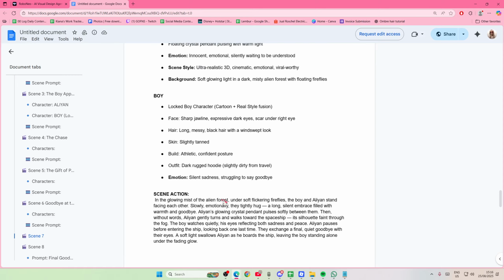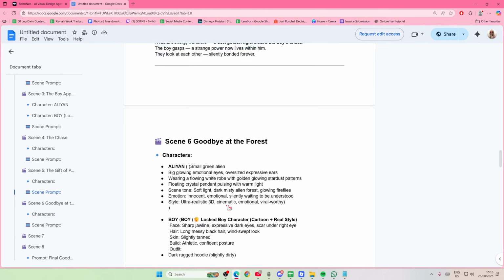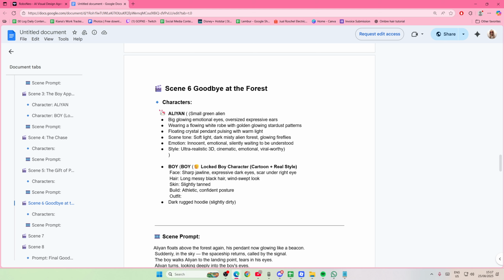😍😍 Unlimited FREE Image to Video Generator | Roboneo AI Tutorial (Consistent Characters) | Solution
😍😍 Want to turn your images into high-quality videos with consistent characters—and for FREE? In this tutorial, I’ll show you step-by-step how to use Roboneo AI to create unlimited image-to-video content 🚀. No watermark, no limits, just smooth transformations and pro-level results!

💡 Perfect for:
✔️ YouTube Shorts
✔️ Storytelling videos
✔️ AI projects & content creation

👉 Stick around until the end because I’ll share a few secret hacks to get the BEST results with Roboneo AI.